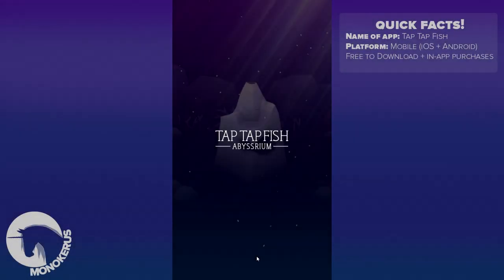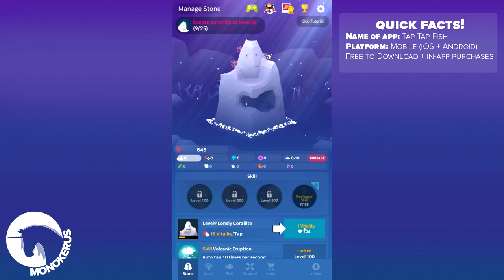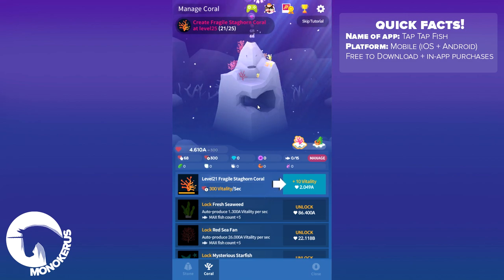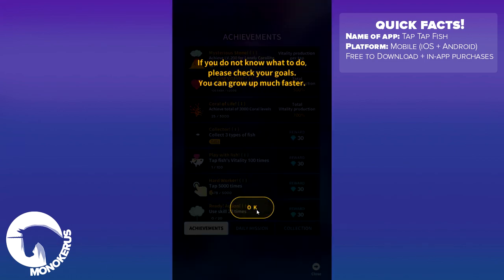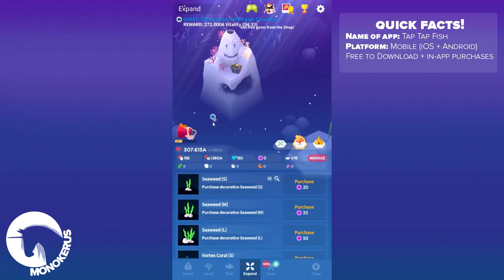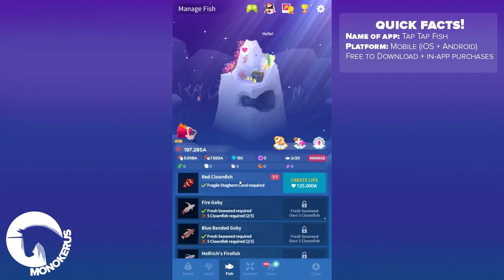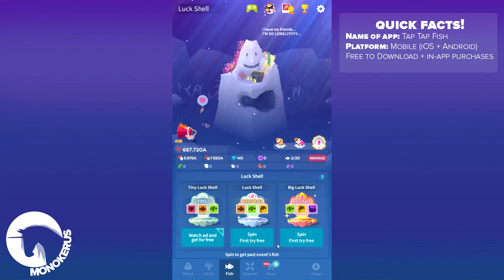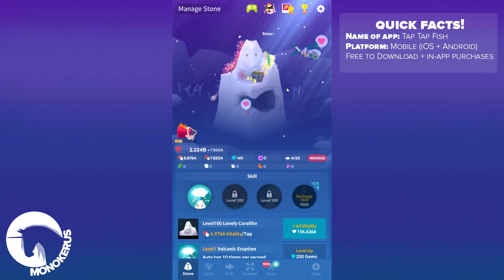The Prettiest Aquarium App! | Tap Tap Fish #1 🌊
✨OPEN ME!✨

Tap Tap Fish/AbyssRium is a cute mobile game where you take care of your very own coral reef!